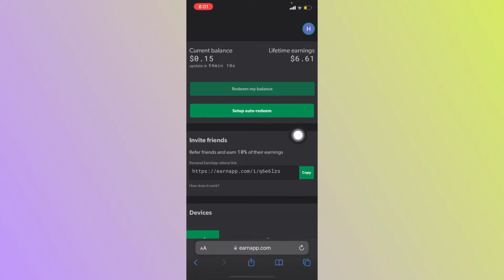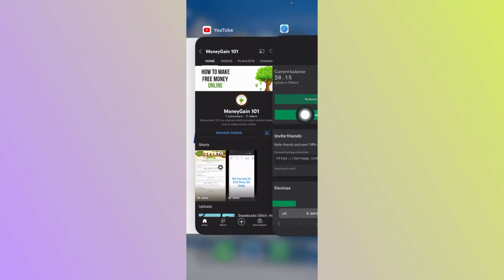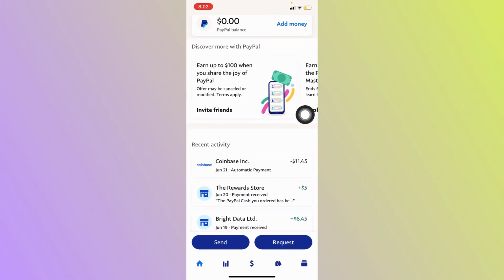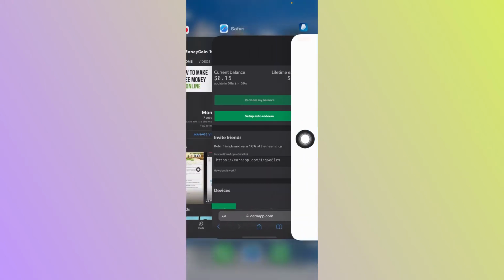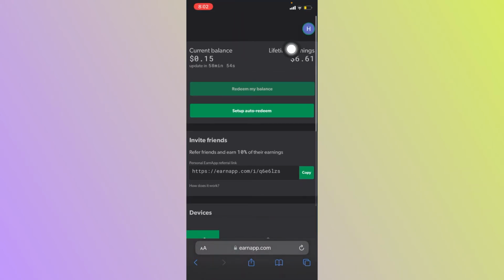How to make money without working a single day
Earnapp is an app tha helps you to make money online passively with $0 investment. All you need to do js to download it and the app earns money alone.